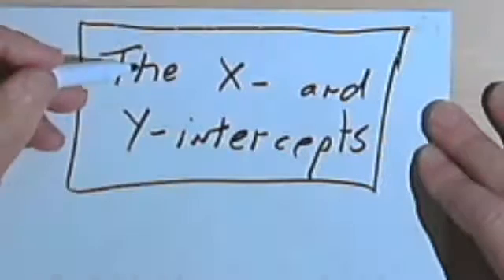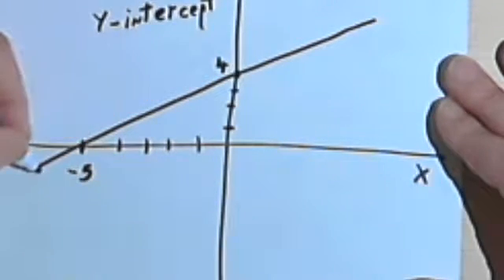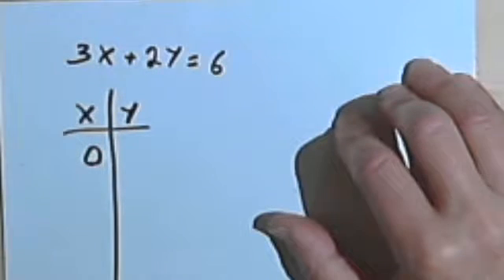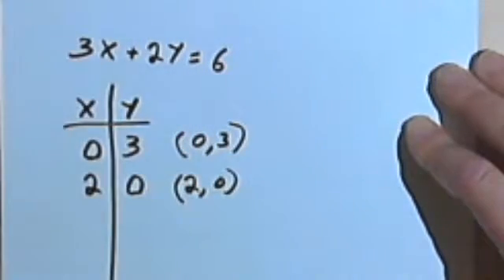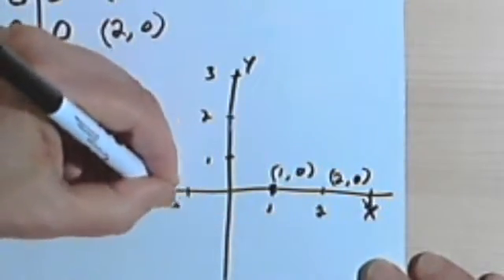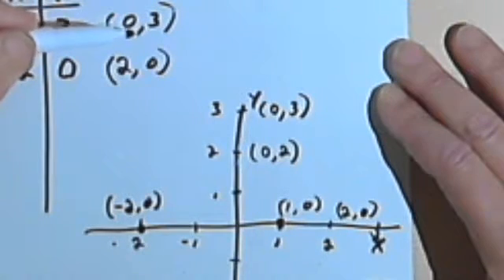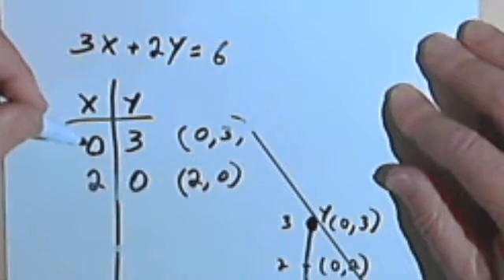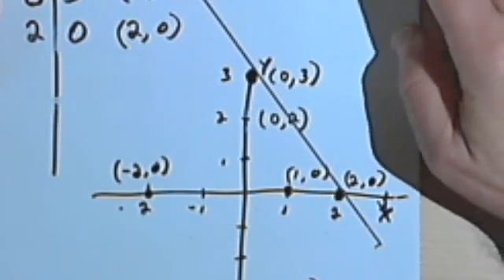The x- and y-intercepts 2-5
Determining and plotting the x- and y-intercepts on a coordinate graph. This video is provided by the Learning Assistance Center of Howard Community College. For more math videos and exercises, go to HCCMathHelp.com.